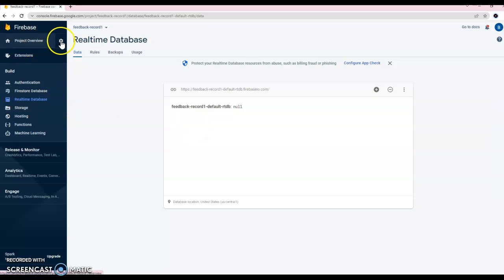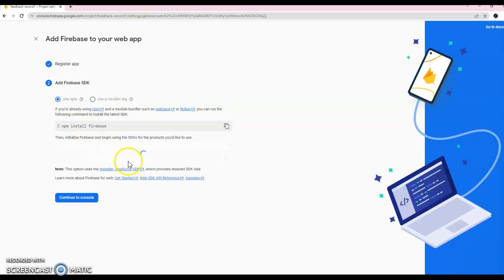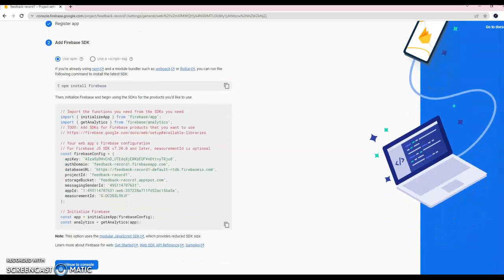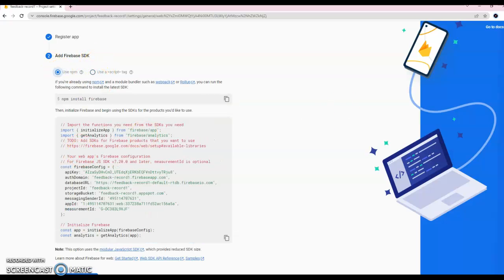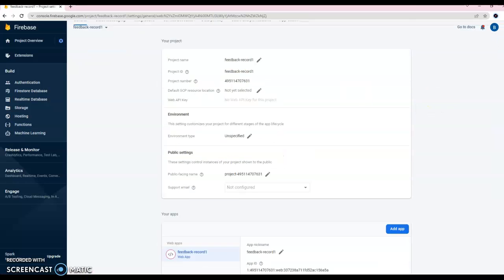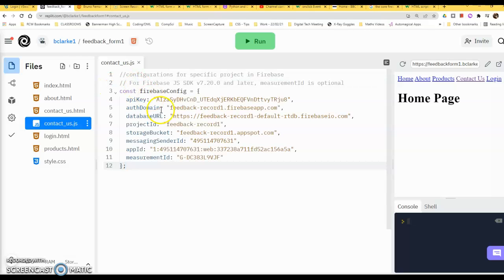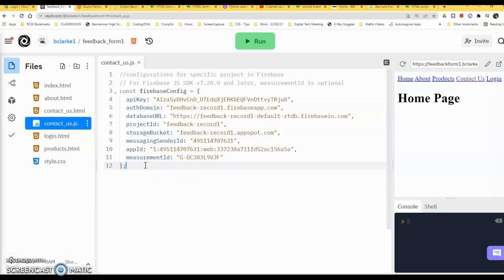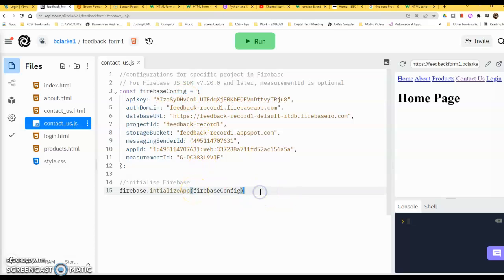#13 - Configurations for Specific FB Database